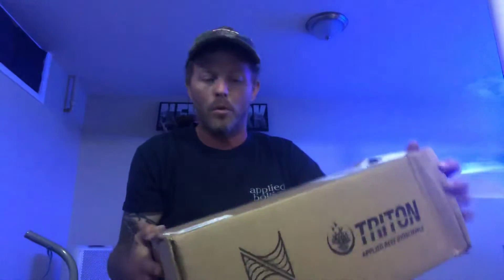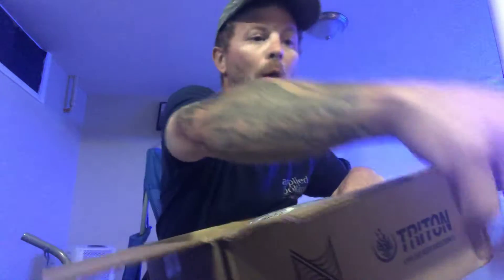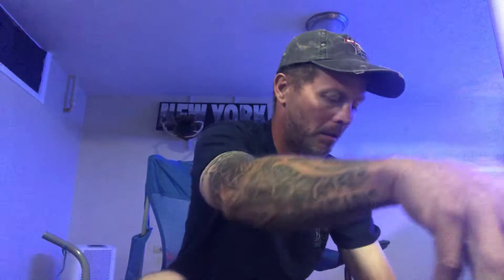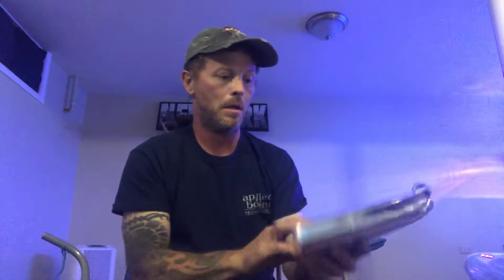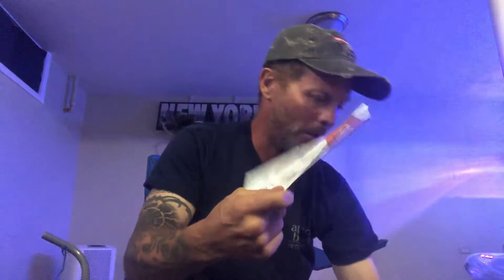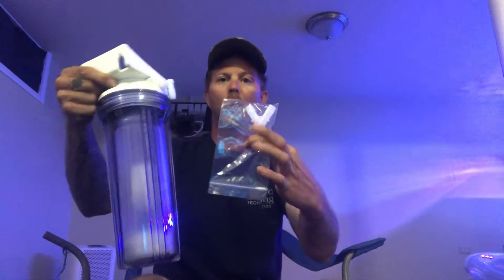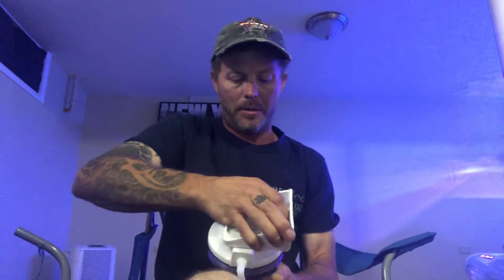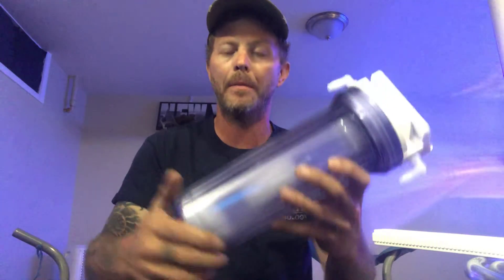Starting a new plan!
Co2 scrubbing!